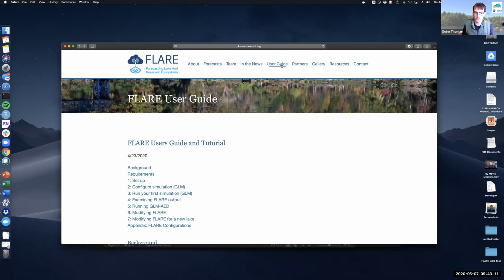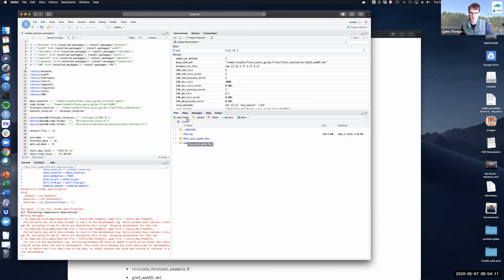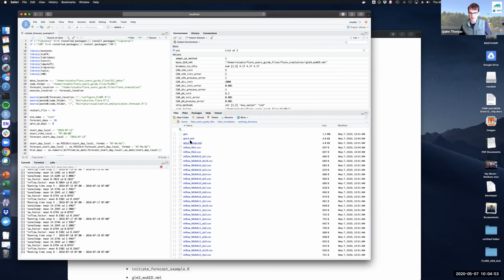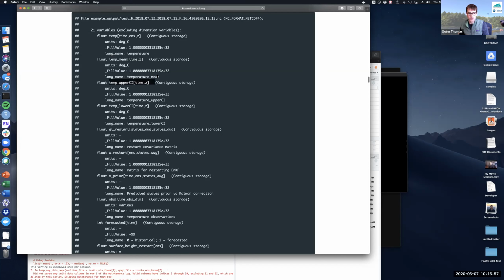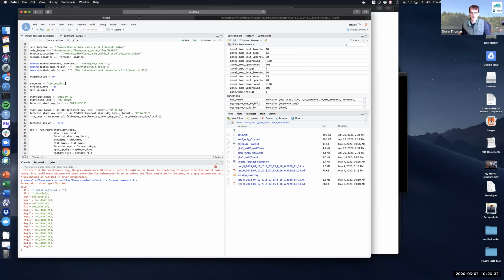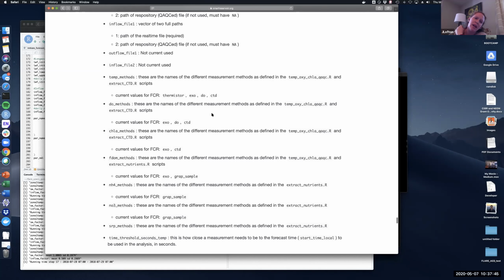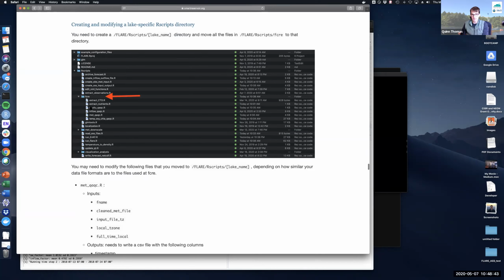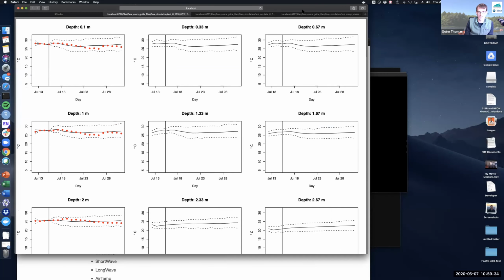FLARE (Forecasting Lake And Reservoir Ecosystems) Tutorial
Presented by Dr. Quinn Thomas, Smart & Connected Communities Workshop, May 2020
Department of Forest Resources & Environmental Conservation, Virginia Tech